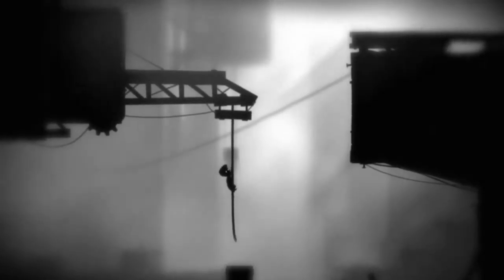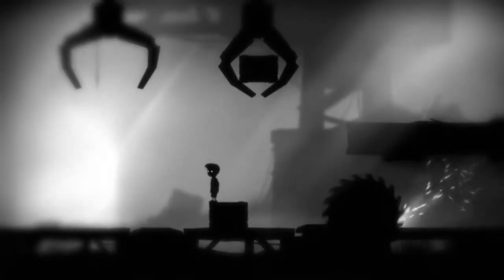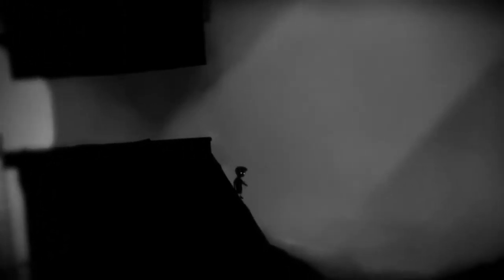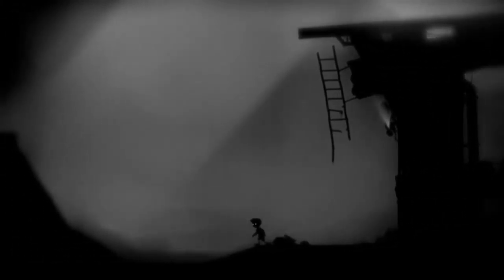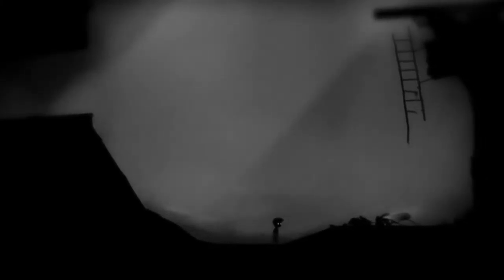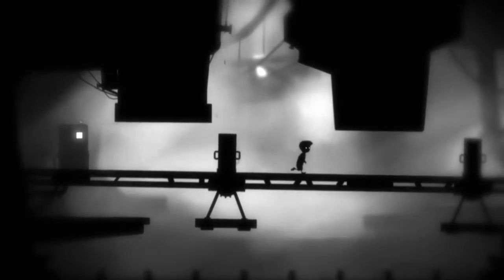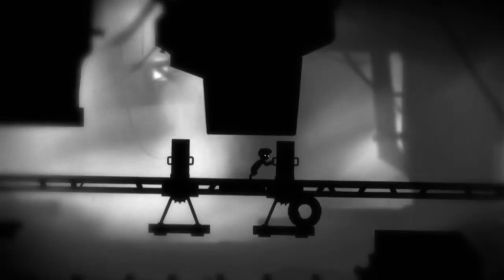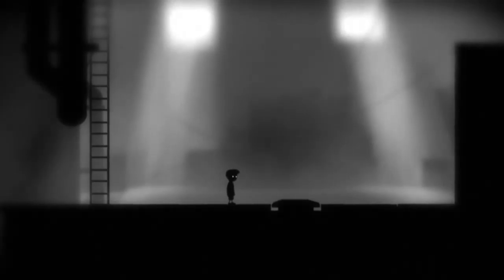gIRLs - Limbo Ep12 - Too Easy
Join the gIRLs in a shadowy filled adventure through the depths of a strange land on a mission to save their lost sister in the solemn puzzle platforming game, Limbo.

gIRLs is a Let's Play show featuring gameplay hosted by our stars Rachael, Catbunny, and Princess Mashed Potatas!

They play games, share stories, and generally have a good time, even in bad times.

Uncertain of his sister's fate, a boy enters LIMBO

Title
Genre: Adventure, Indie
Developer: Playdead
Publisher